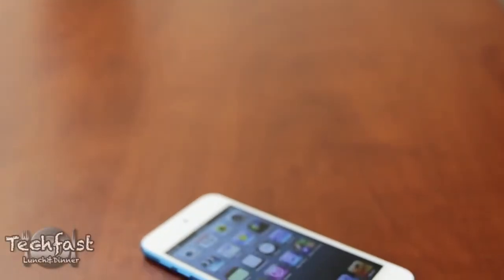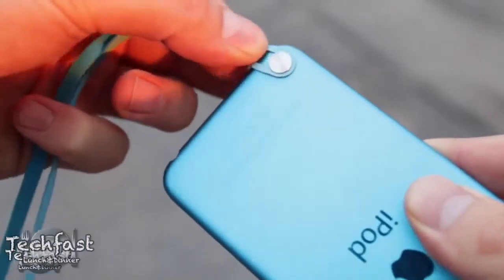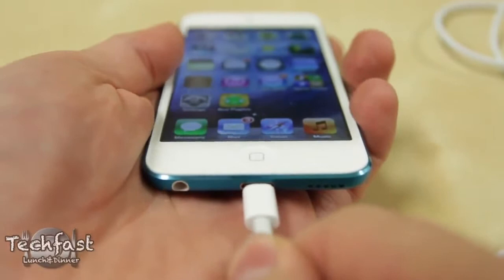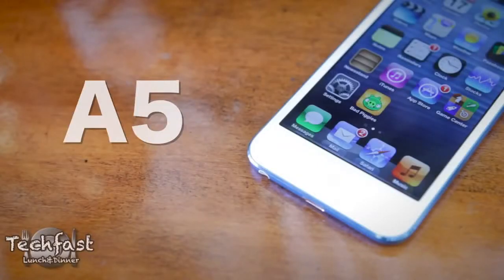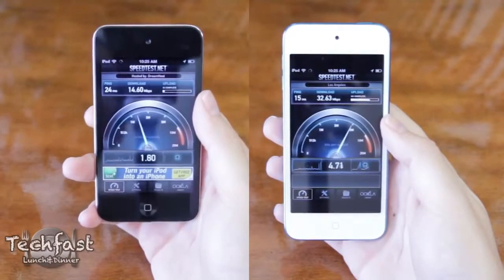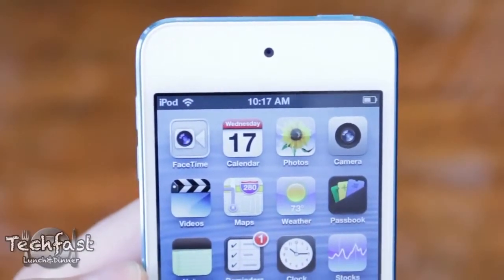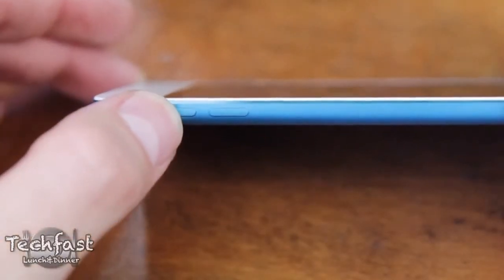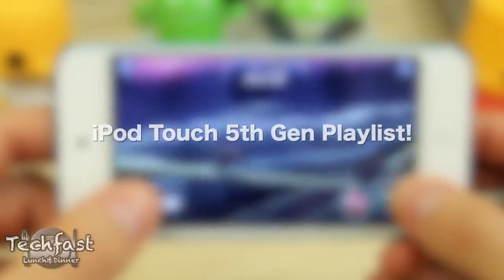Ipod 5 Generation All Colors